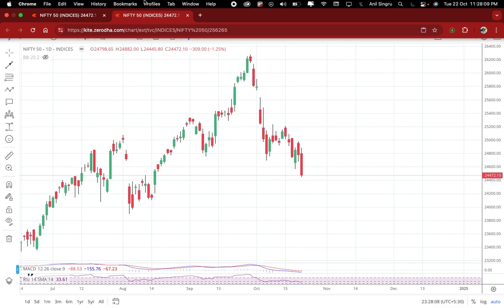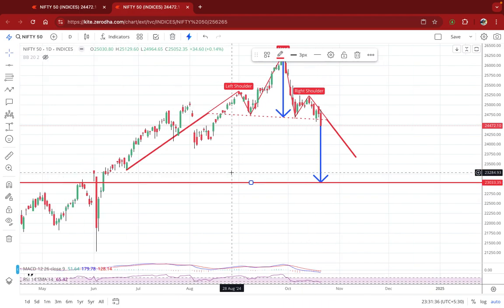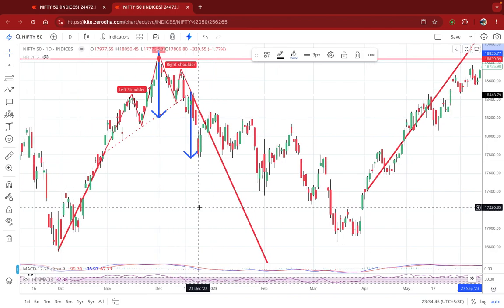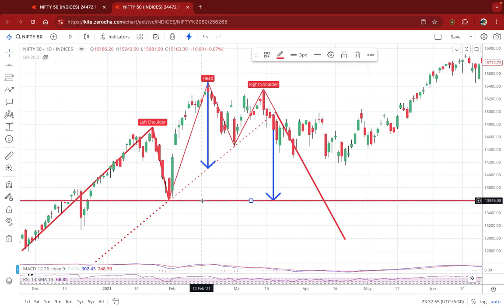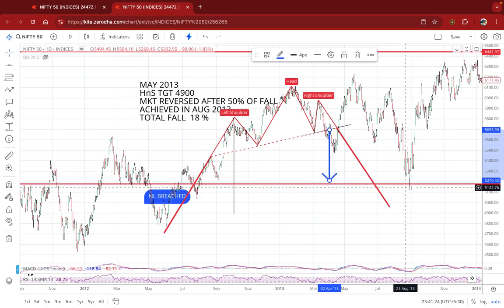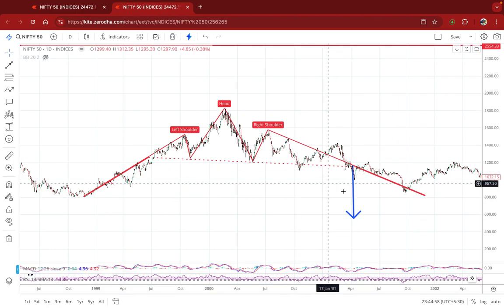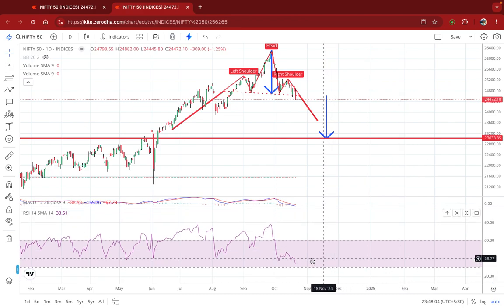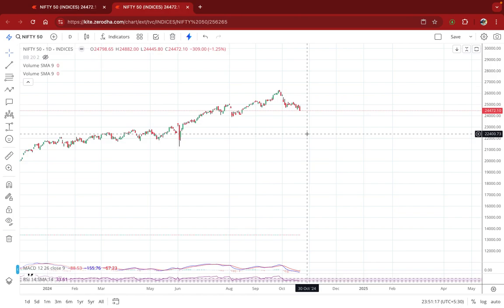Nifty Target Prediction after Head and Shoulder Breach...23 Oct 24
Nifty has breached the HnS neckline on 23 Oct 24. What is the significance of this Price action and the likely targets.